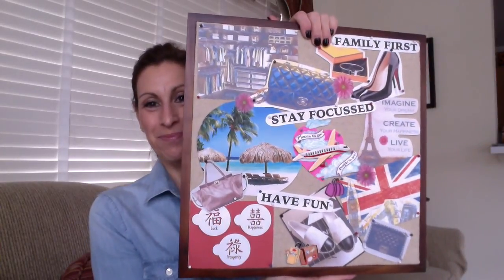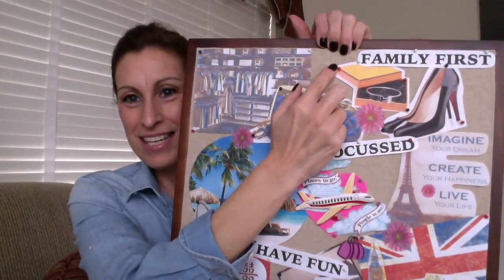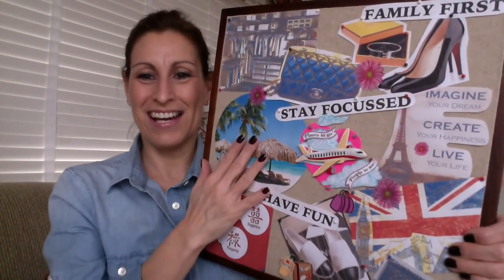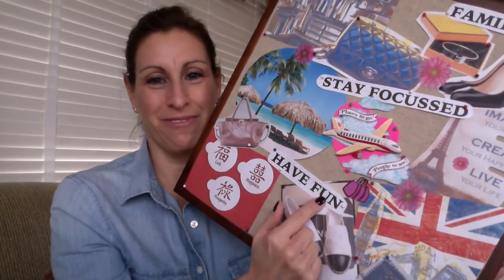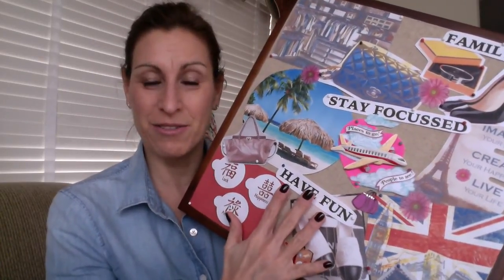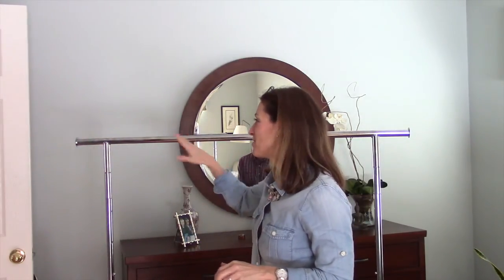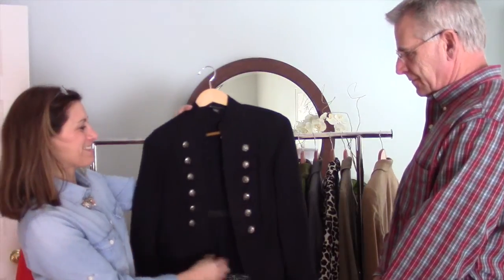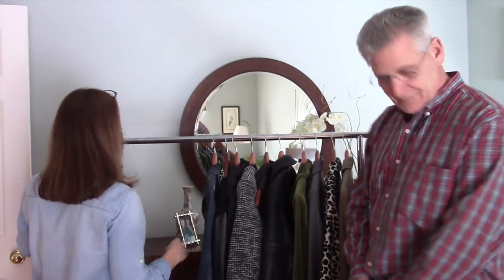Closet Organization - Part 2 (Visualization Board & What Stays What Goes)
This video is part 2 of my Closet Organization.  In the first part I share my Visualization Board, a request from a subscriber and then I go through the process of determining "What Stays & What Goes" from my closet in preparation for my new closet install.